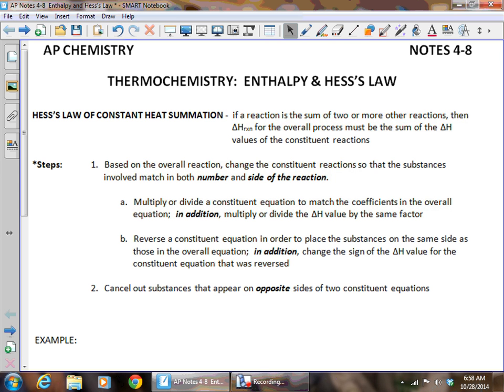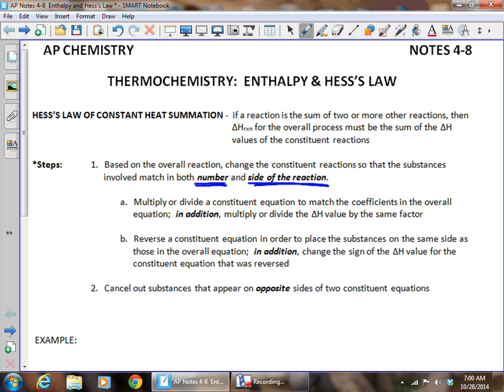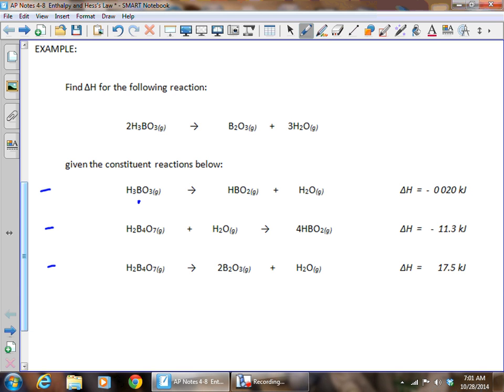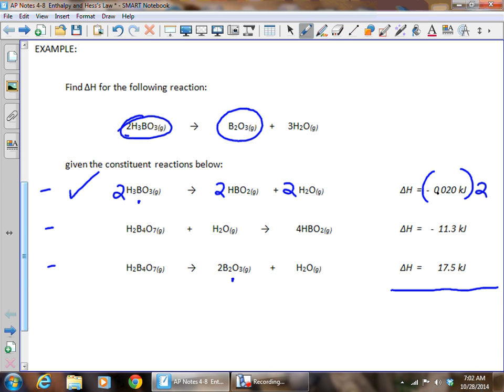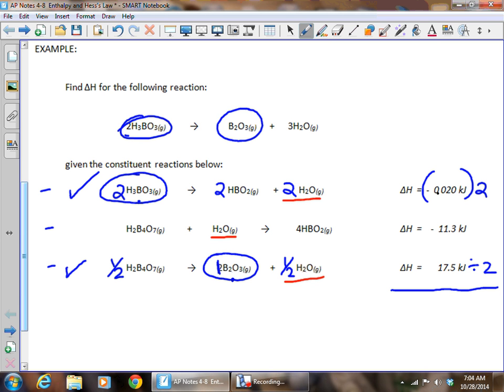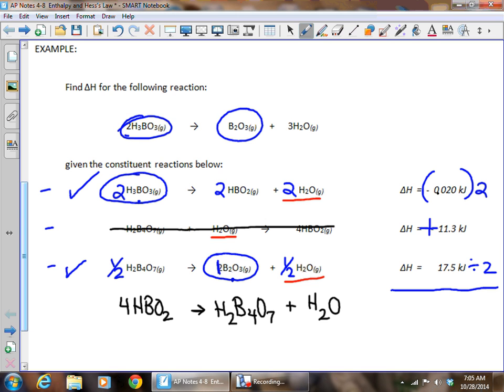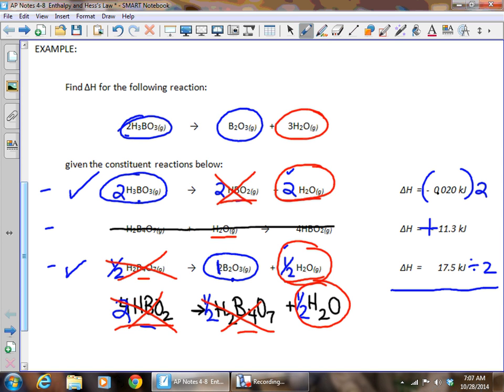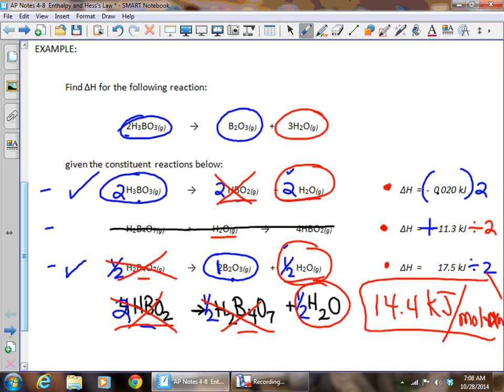AP Video Notes 4 8 Hess's Law